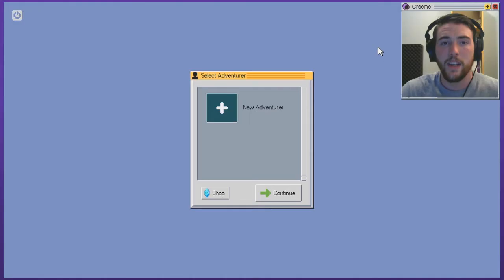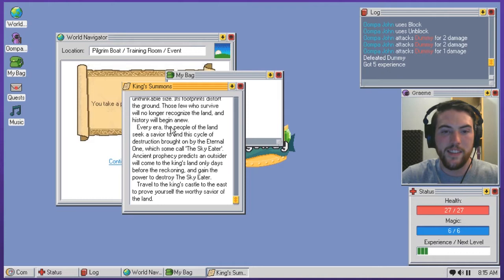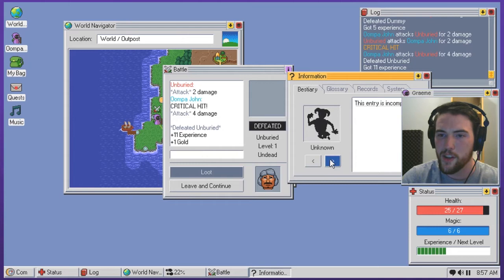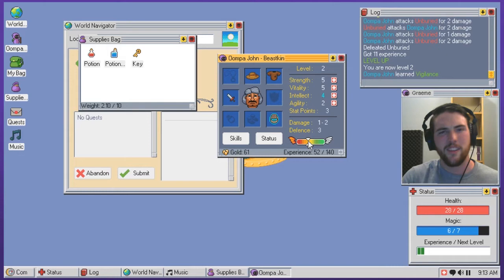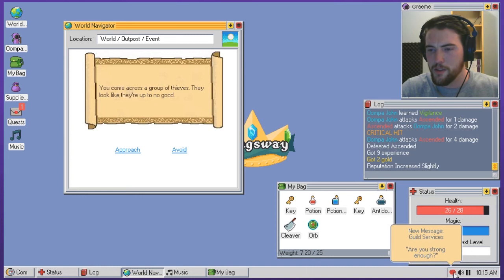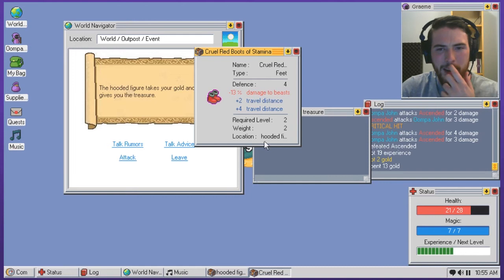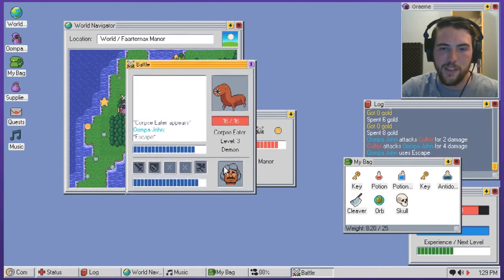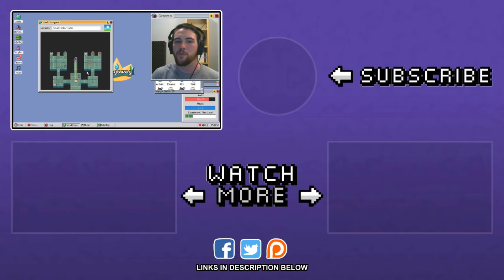Let's Play Kingsway - PART 1: Doompety Doo | Graeme Games | Kingsway RPG Game Gameplay Playthrough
Lets play Kingsway game PART 1 playthrough

Kingsway is a roguelike game disguised in a clever OS interface. You manage your adventurer and inventory like you would a Windows computer! Kingsway gameplay reminds me of FTL, but I much prefer this game with it's loot and leveling up elements!

Kingsway Steam description:
"Kingsway game is an RPG in which you use a mock operating system to manage your adventure. Every element of the game is a part of the operating system. Enemies and traps are popups, backpacks are the file folders where you organize your items, and quests are emails. The world of Kingsway is randomly generated every time you play, and death is permanent."

It didn't take long for Kingsway to really draw me in, and now I'm hooked!! Andrew Morrish teamed up with Adult Swim Games, and they really knocked it out of the park.
In this playthrough, I am playing as Oompa John, a Beastkin character. There is loads to discover, from items, guilds, tomb and more! This is only Episode 1, but I hope it will stick around for a long time!